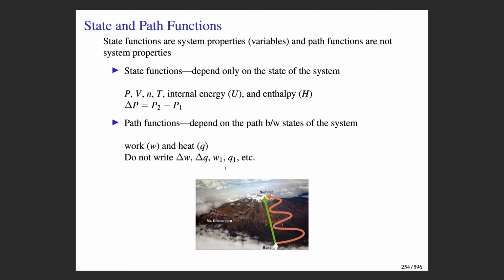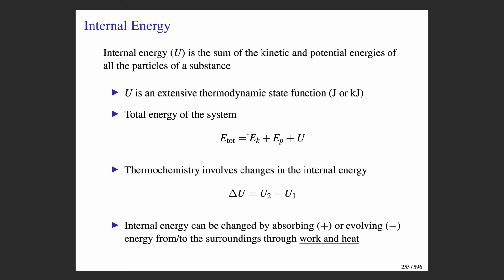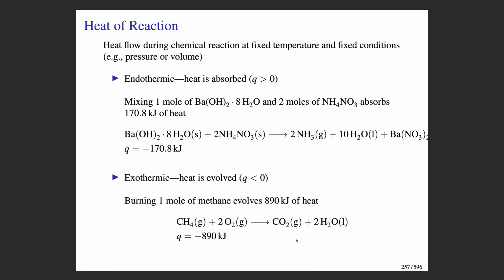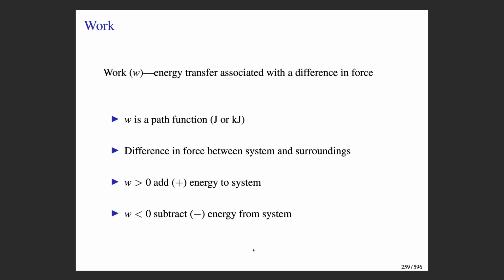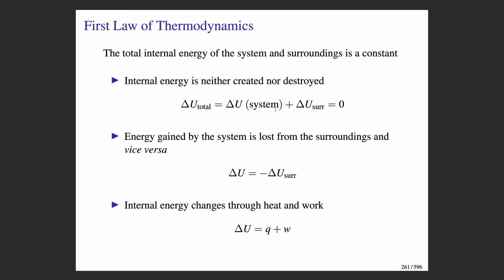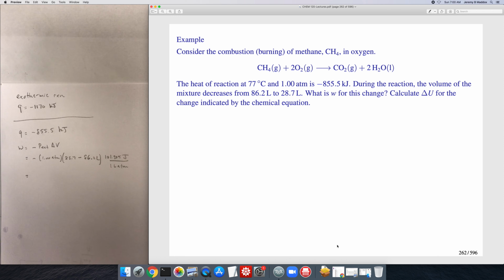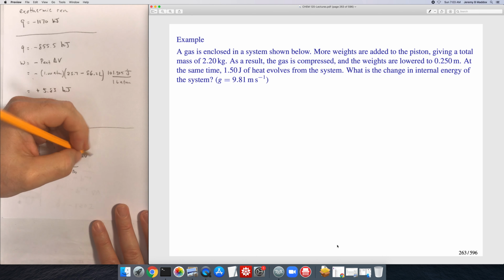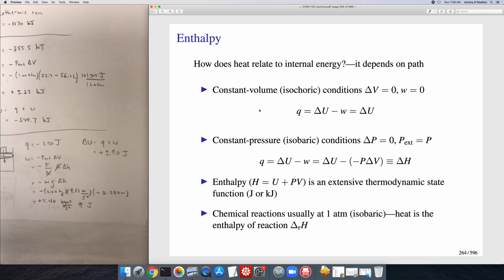CHEM 120-05e-Thermochemistry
This video discusses state functions and path functions and presents the First Law of Thermodynamics.